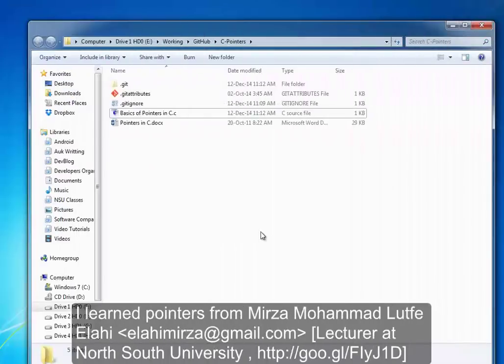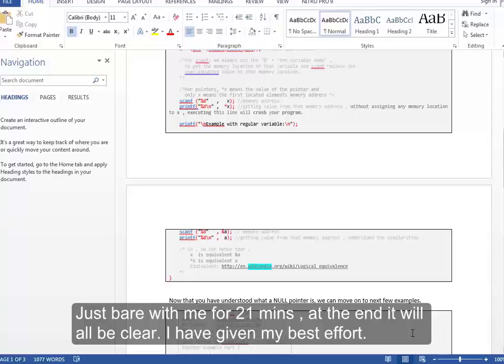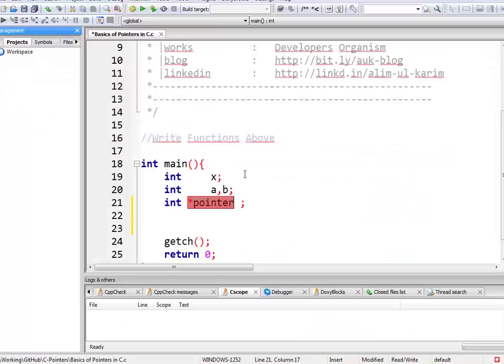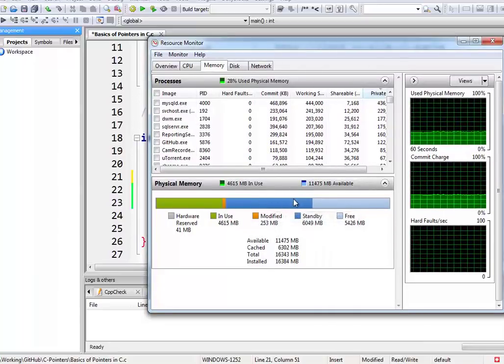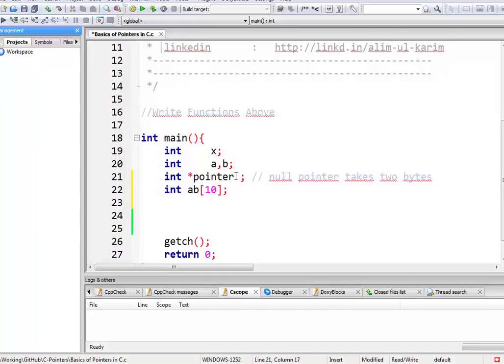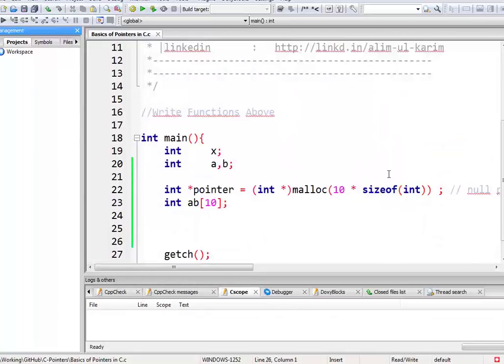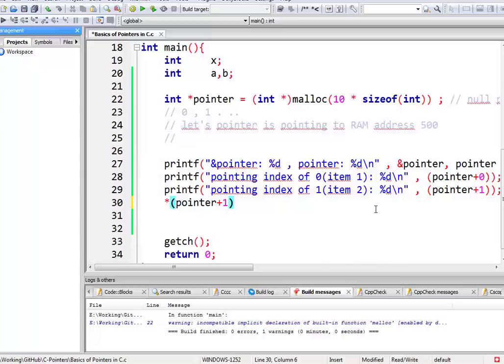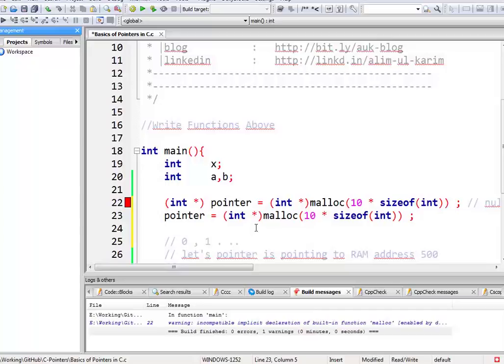C Programming : Pointers Basics for Beginners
C Programming
Pointers in C
Pointers concept for beginners

If you want to learn about pointers in C, I think you will find this 21 mins videos have saved your day. It's not a lie, I have given my best efforts to make it simpler. However, your opinion is most important. If you don't understand then I have failed and give me hints so that I can improve it in future.

Pointers are  the most hard concept that I have ever learned and I tried my best to simply it, however I make you the judge to justify it.

Concepts included:
01:35 Null Pointer and it's memory space.
04:23 How it creates space in memory with void * malloc() method.
08:08 Pointers act as array
14:30 Confusion of Declaring Pointers
15:55 Basics of Pointers for pointing existing memory location.